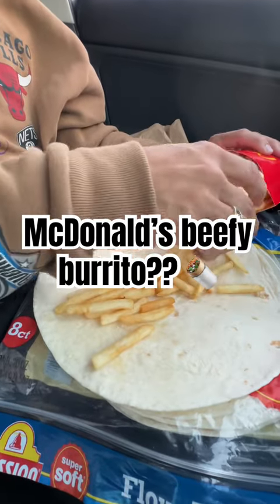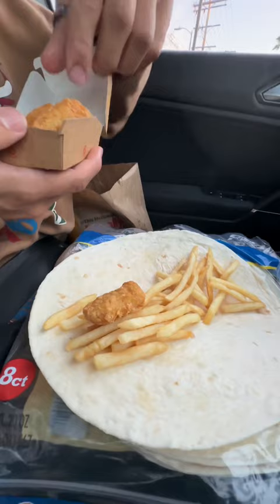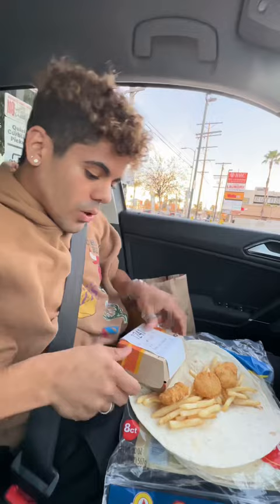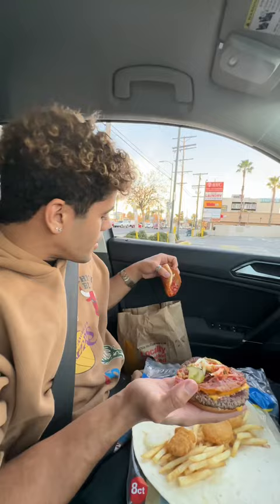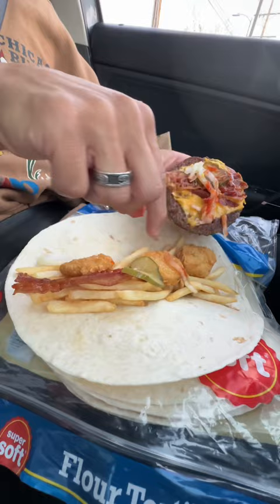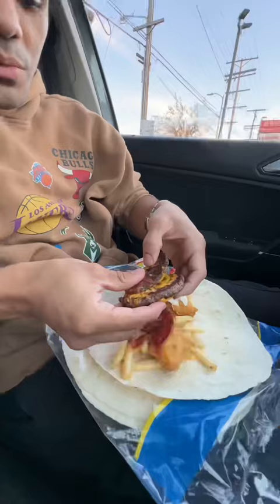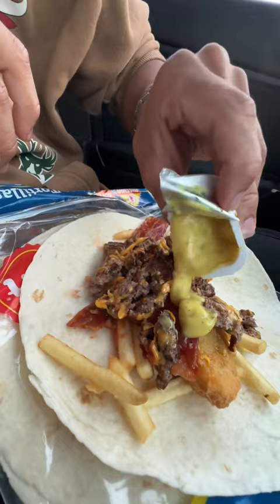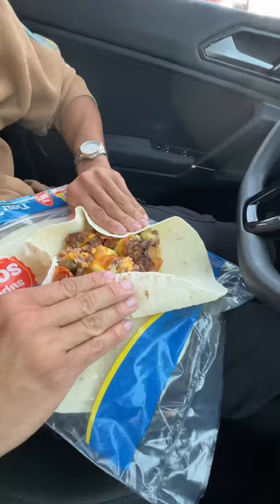McDonald’s SECRET BEEF burrito?!